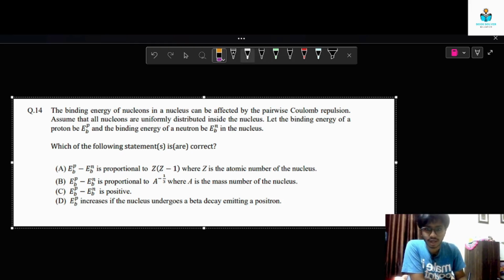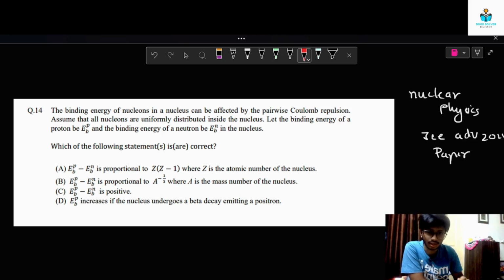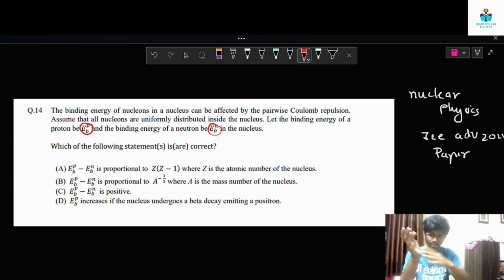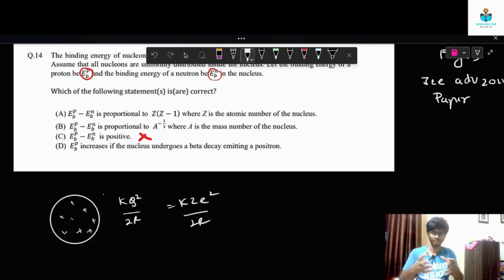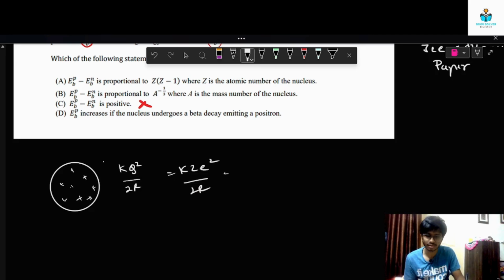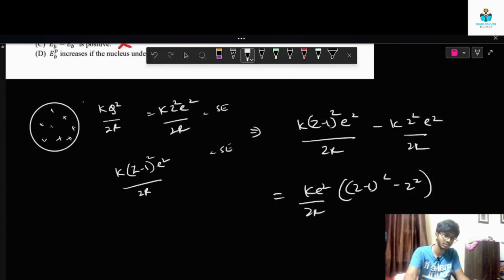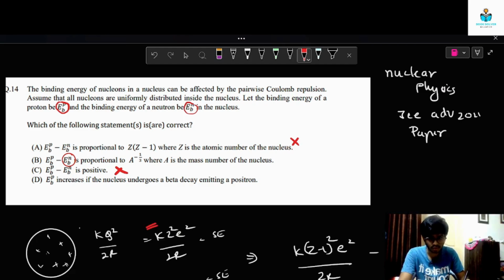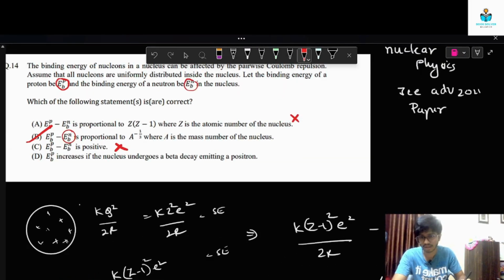JEE ADV 2022 paper 1 Q14 NUCLEAR PHYSICS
The binding energy of nucleons in a nucleus can be affected by the pairwise Coulomb repulsion.
Assume that all nucleons are uniformly distributed inside the nucleus. Let the binding energy of a
proton be 𝐸 and the binding energy of a neutron be 𝐸 in the nucleus.
Which of the following statement(s) is(are) correct?
(A) 𝐸 − 𝐸 is proportional to 𝑍(𝑍 − 1) where Z is the atomic number of the nucleus.
(B) 𝐸 − 𝐸 is proportional to 𝐴 where A is the mass number of the nucleus.
(D) 𝐸 increases if the nucleus undergoes a beta decay emitting a positron.